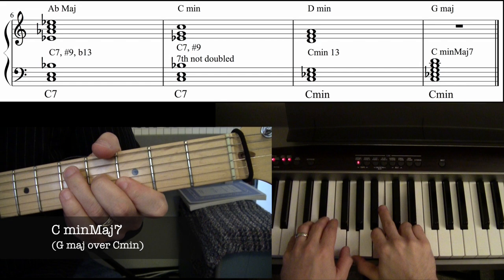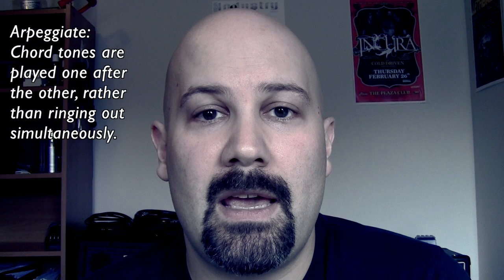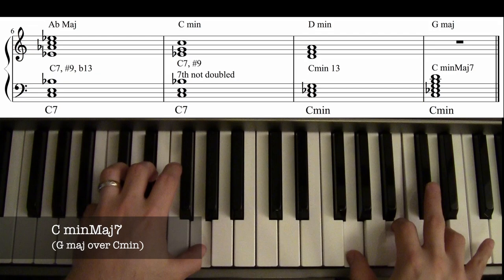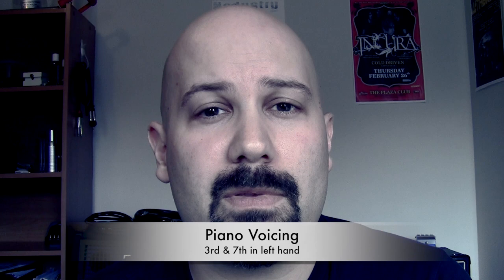Jim's Advanced Tips and Tricks: Upper Structure Harmonies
Short lesson with some advanced jazz theory.  Upper structure harmonies is a concept I learnt from Dr. Kurt Ellenberger.  The idea is that you can create complex jazz chords by thinking about simple triads played over basic chords.  Once this concept is mastered, you just need to transpose for other chords.